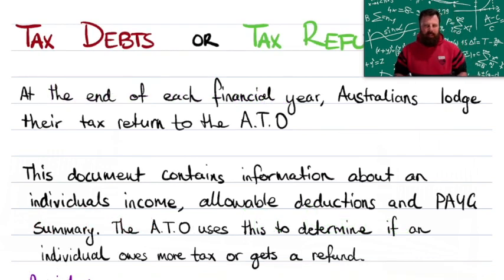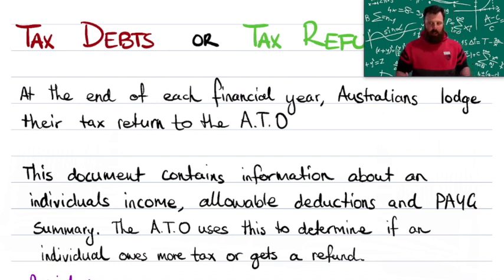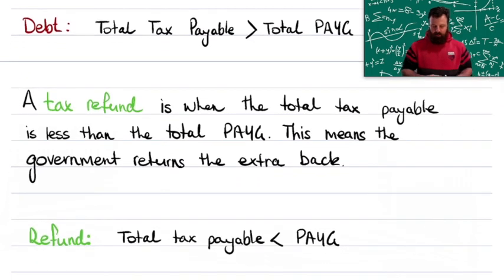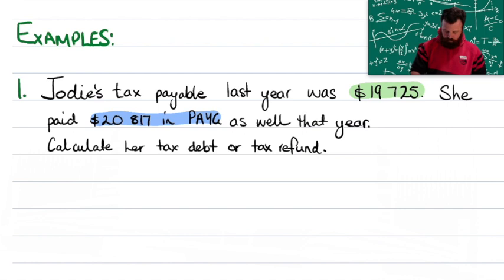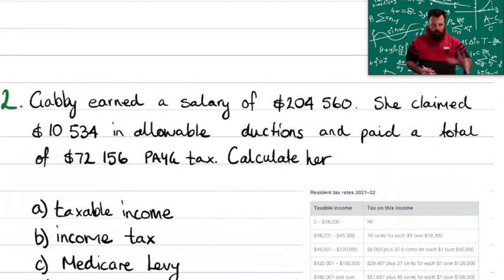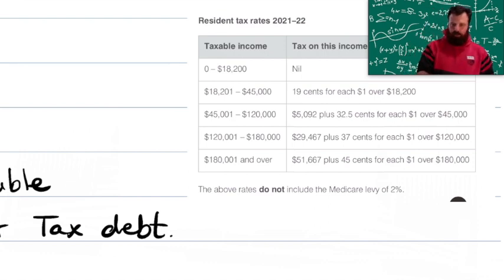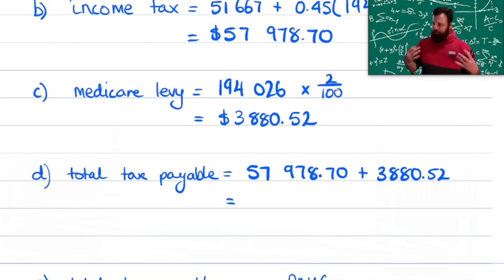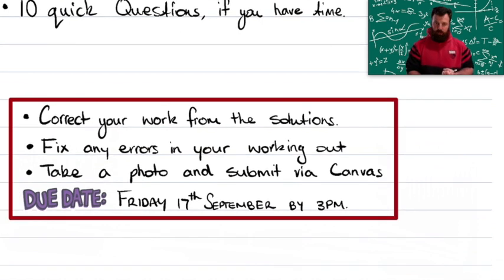Week 10 Lesson 3 Income Tax part 2